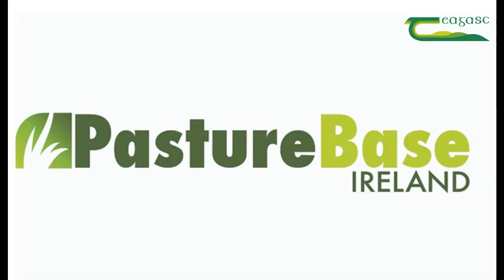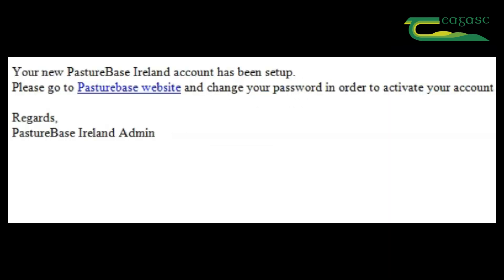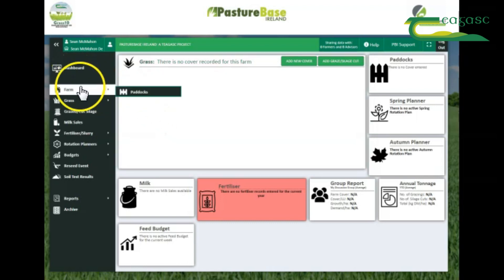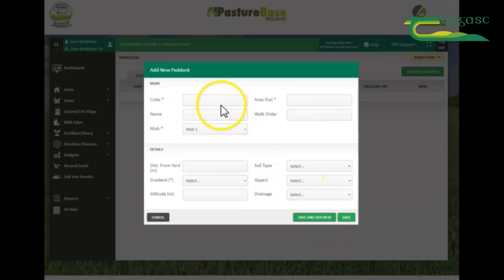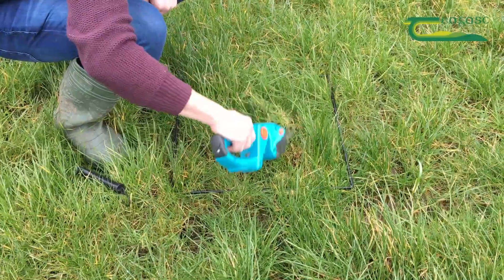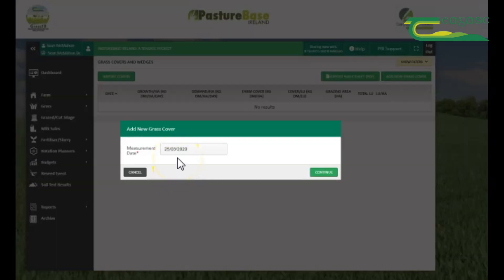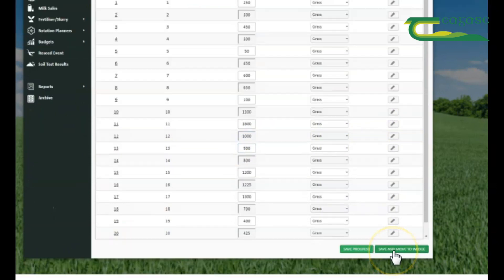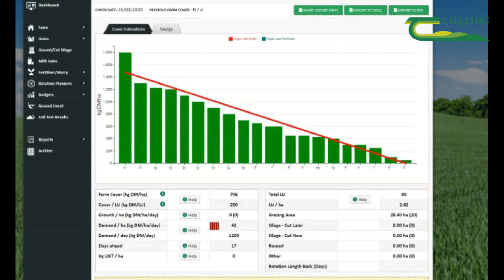An overview of how to use Pasturebase Ireland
PastureBase Ireland is an internet-based grassland management tool run by Teagasc. It offers farmers ‘grassland decision support’ and stores a vast quantity of grassland data from dairy, beef and sheep farmers in a central national database. PBI also operates on a Smartphone App which can work offline when out in the field.

In this video Seán McMahon, Walsh Scholar, Teagasc Longford outlines how to get set up on the system.